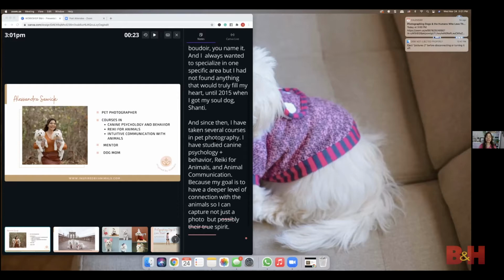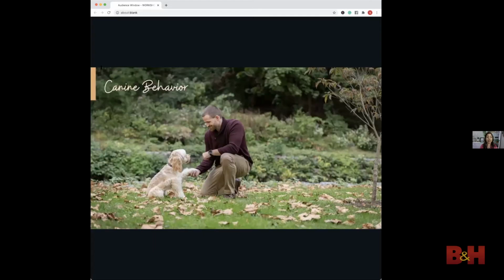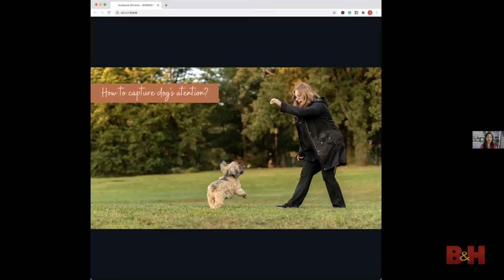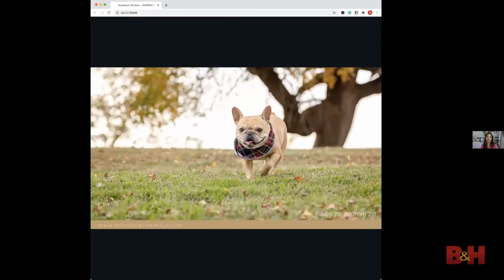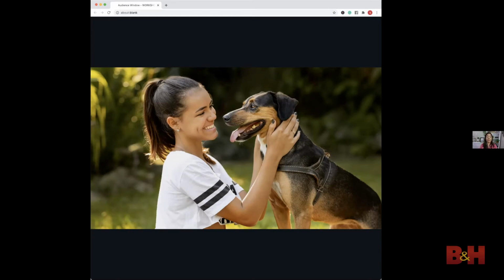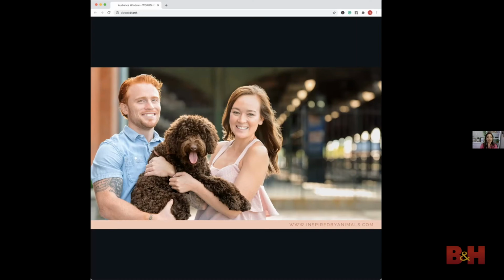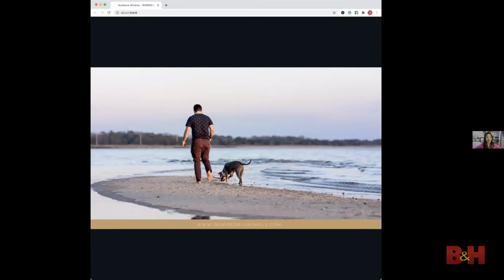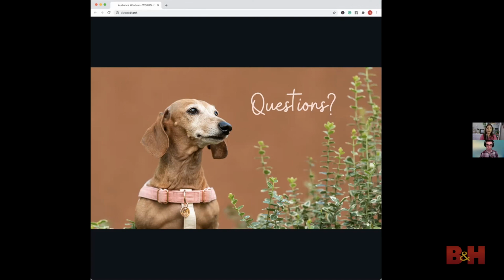Photographing Dogs & the Humans Who Love Them | B&H Event Space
Pets play an important role in every family, whether as a best friend or even as a fur child. However, photographing pets is not such an easy task to do! Alessandra Sawick presents her dog photography guide, including best practices for posing dogs, location scouting, pet portrait gear and more.

More B&H photography seminars and tutorials
- How to Photograph Your Pets | Pet Portrait Tips
- Professional Pet Photography Workflow
- Family Portrait Photography Tips: From Planning to Photoshoot
- How to Pose Families During a Photoshoot

Dog Photography Gear
- Nikon Z 6 Mirrorless Digital Camera
- Sigma 135mm f/1.8 DG HSM Art Lens for Nikon F
- Nikon NIKKOR Z 70-200mm f/2.8 VR S Lens
- Nikon AF-S NIKKOR 50mm f/1.8G Lens
- Sigma 35mm f/1.4 DG HSM Art Lens for Nikon F

0:00 Introduction & About Alessandra
2:58 Overview
4:18 Best Practices
14:48 How to Capture Dog’s Attention
18:04 Locations
21:12 What's in My Camera Bag?
30:20 Getting Hired as a Professional Dog Photographer
31:57 Photographing Dogs and People
47:44 Q&A
55:58 Final Thoughts